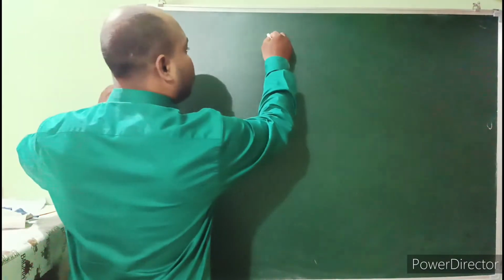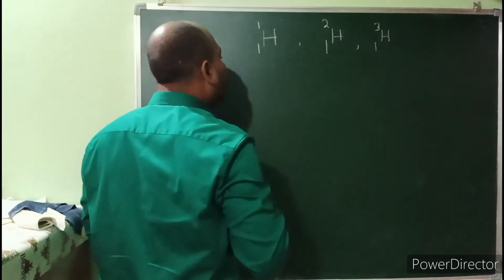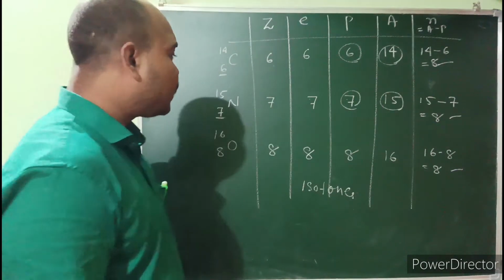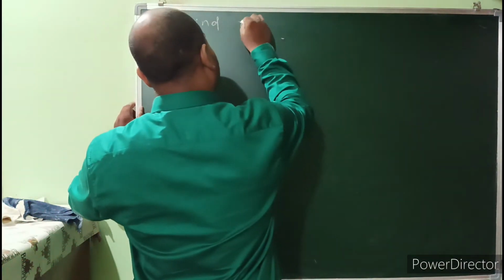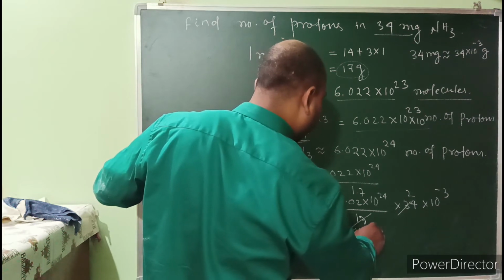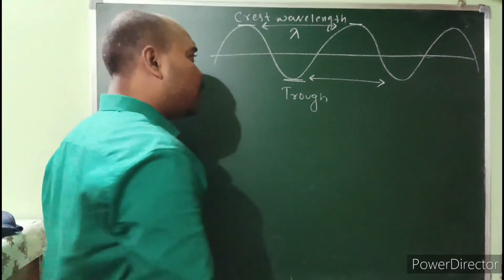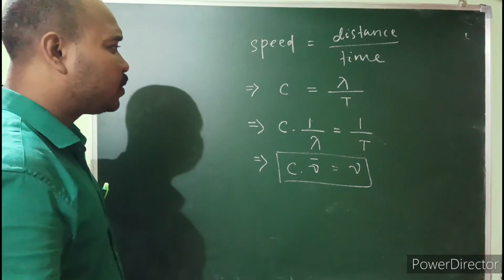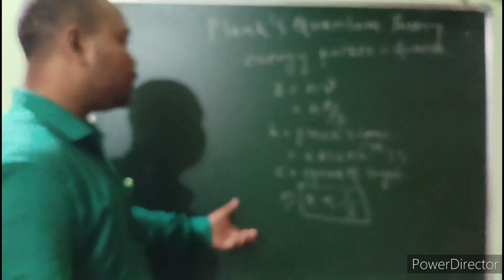structure of atom || lecture_2